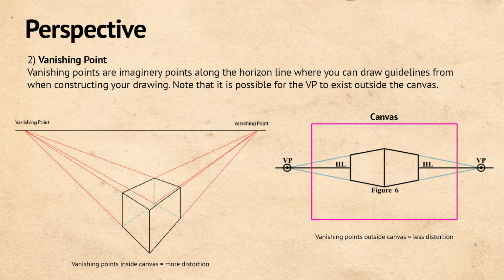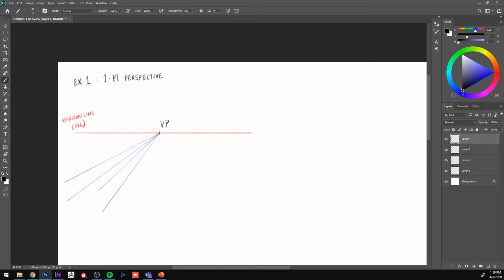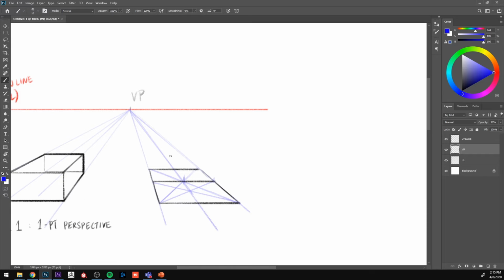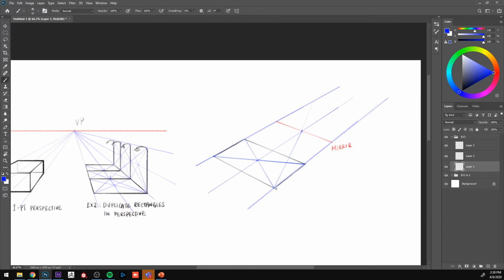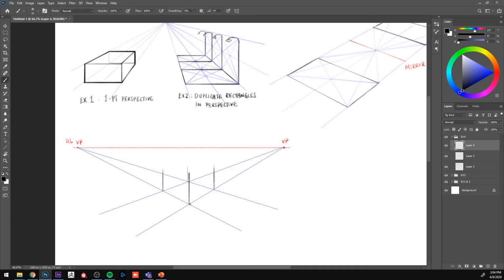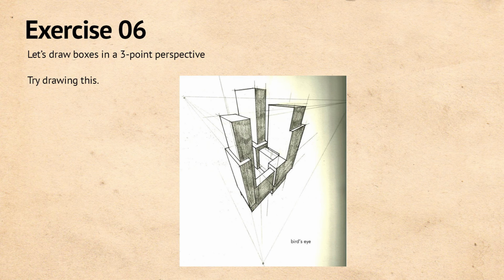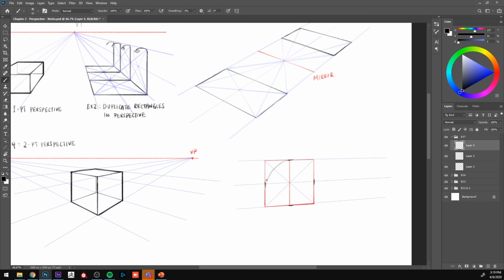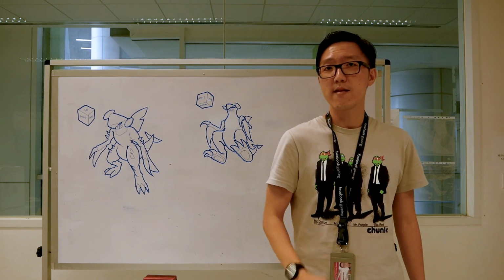Perspective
Perspective is a daunting subject for an artist who prefers to draw organically like myself. Here, I try to break it down to the essence with exercises from Scott Robertson's How to Draw book, which I cannot recommend enough.

I've lifted some of the lesson materials from these sources:
Scott Robertson - How to Draw